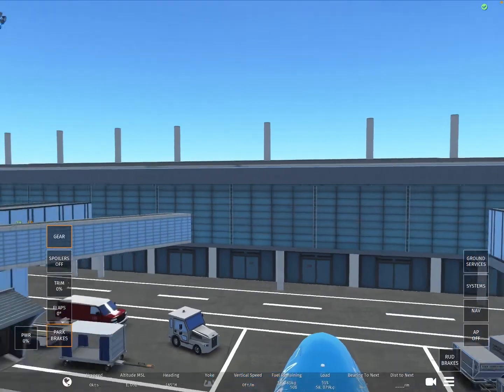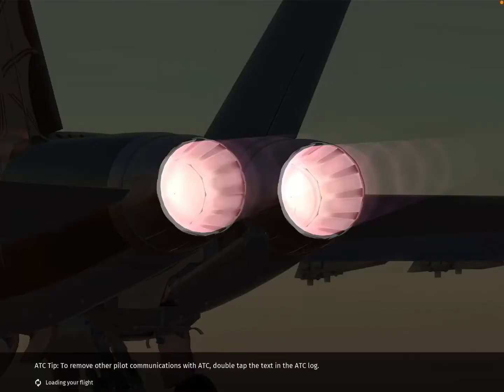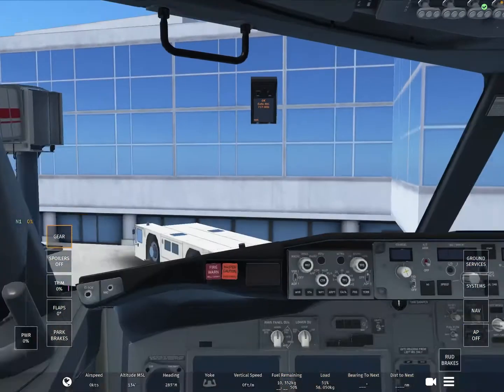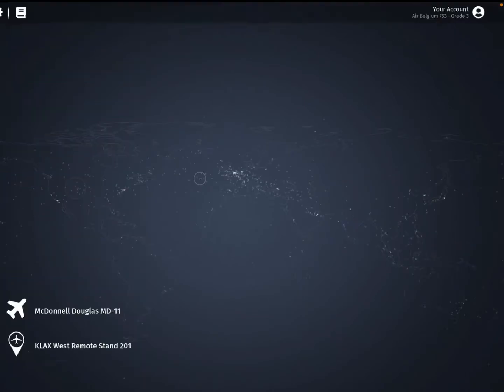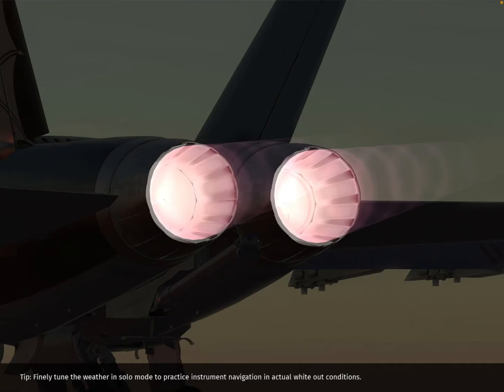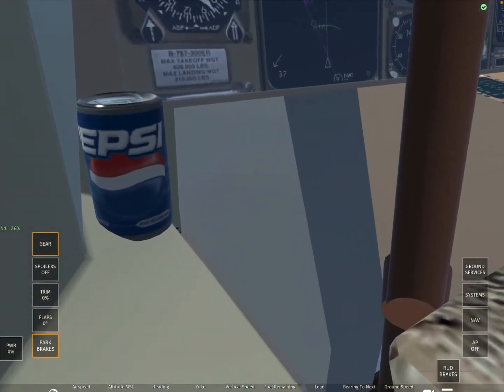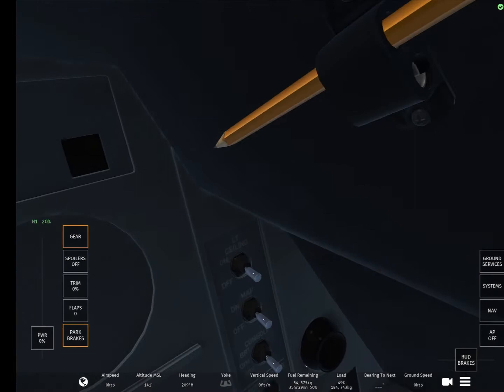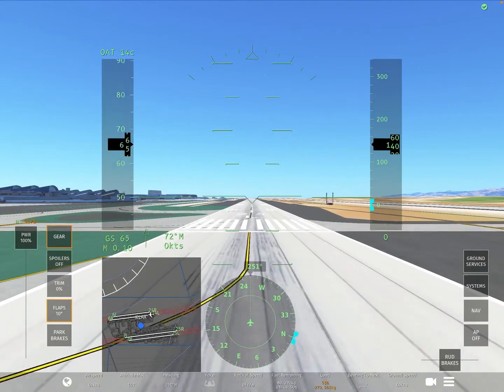Cool Easter Eggs In Infinite Flight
In todays video I will be showing all of you some really cool easter eggs in IF/ Infinite Flight, and some you might not have even known.
Thanks to @Xentorogaming for showing some easter eggs from his video, a few of them I did use in this video, the rest, I found out myself.